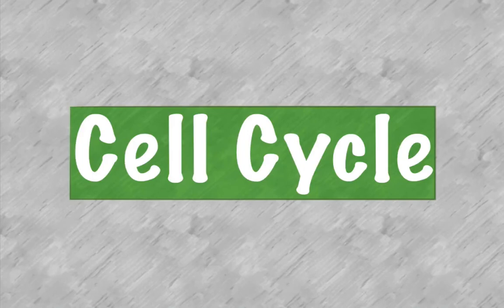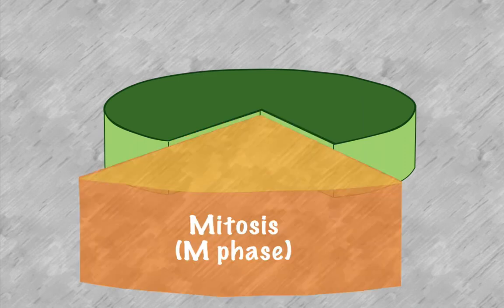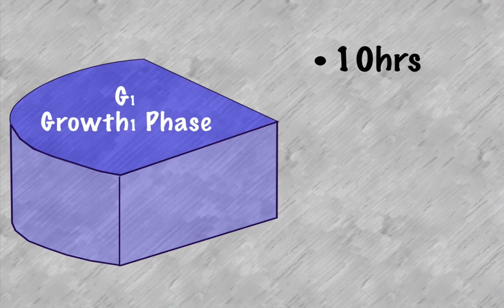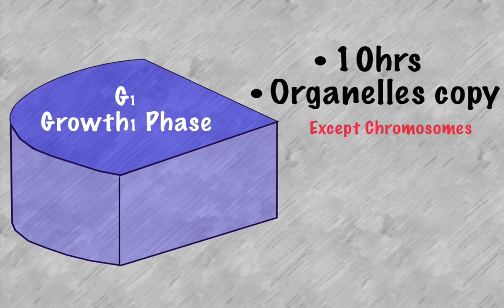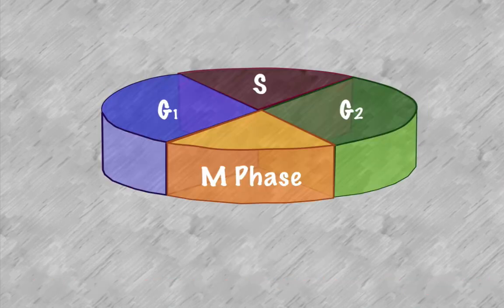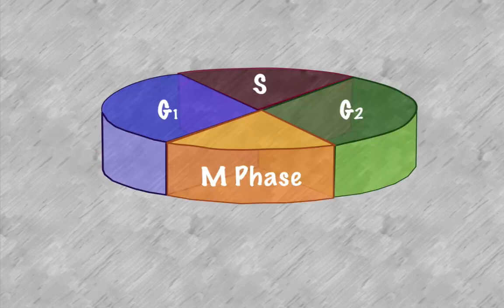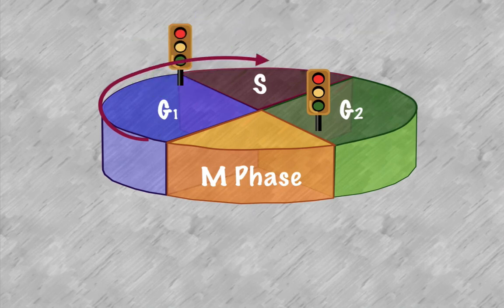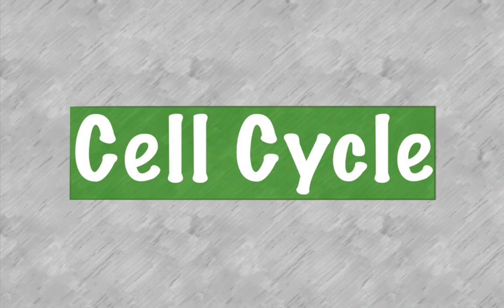Cell Cycle Overview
In this video we take an overview approach to the cell cycle.  Looking at the four main parts, G1,S,G2,M phases. We also take a slightly deeper look at M phase and show its constituent parts PMAT, Prophase, Metaphase, Anaphase, and Telophase.